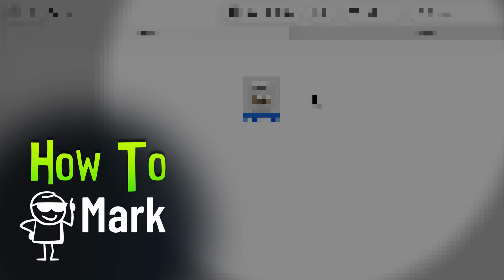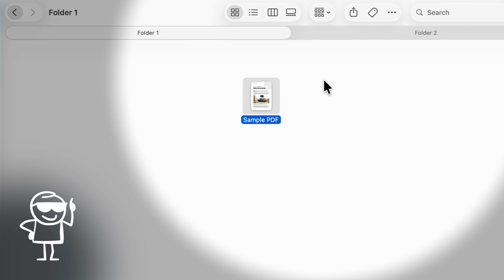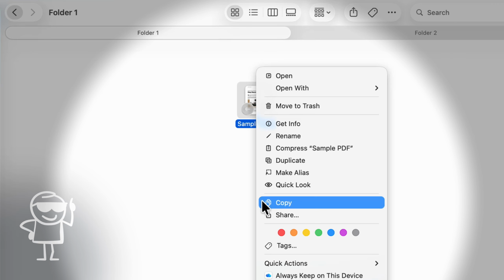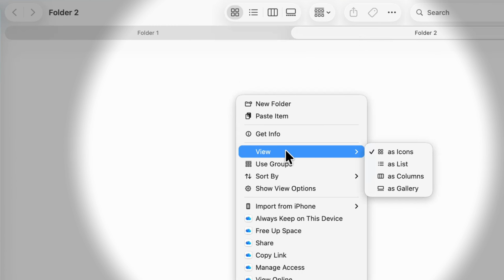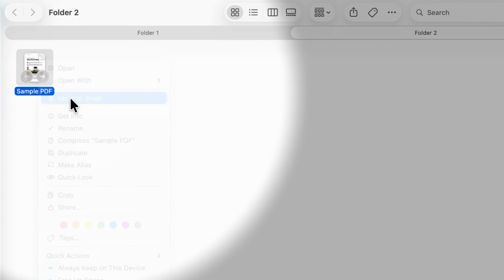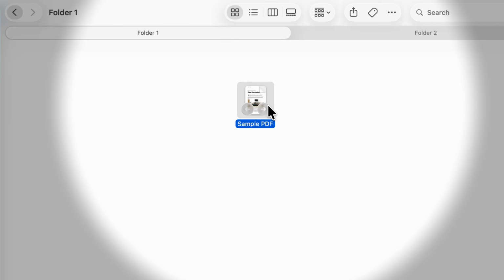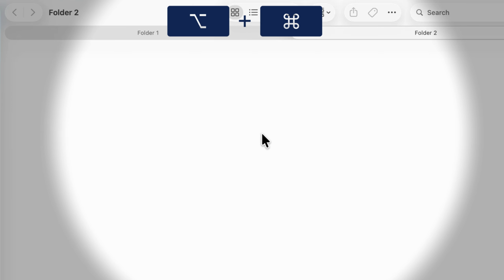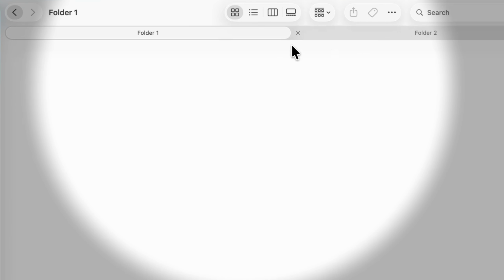Cut and Paste Files on Mac Like Windows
If you're a Windows user missing Ctrl+X for files, this tutorial is for you. I'll show you the free, official Command X app that adds true Windows-style cutting to Mac's Finder. Install it, grant Accessibility permissions, and suddenly Command+X actually cuts files just like you're used to. I'll also cover the native Command+Option+V method and explain the pros and cons of each approach. Stop fighting your Mac and start moving files your way.